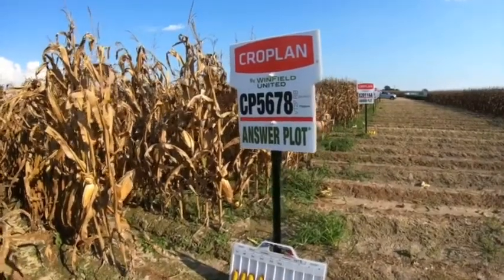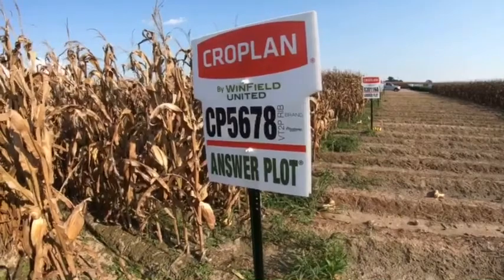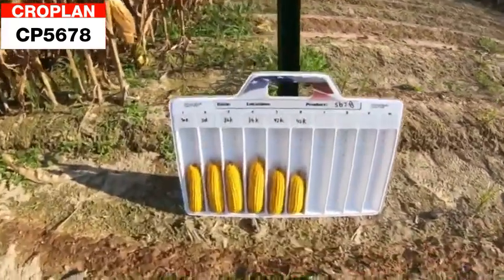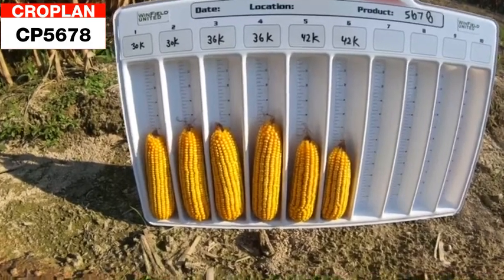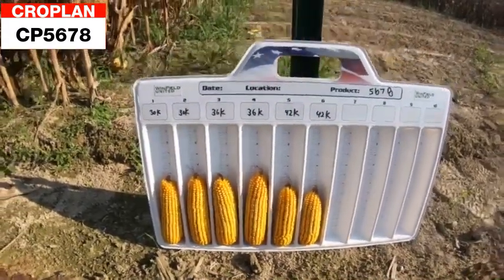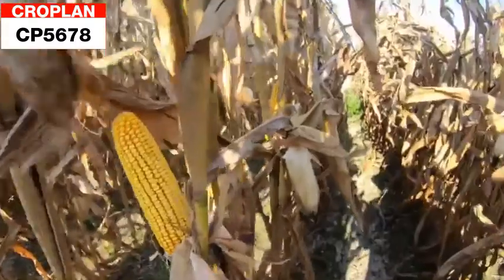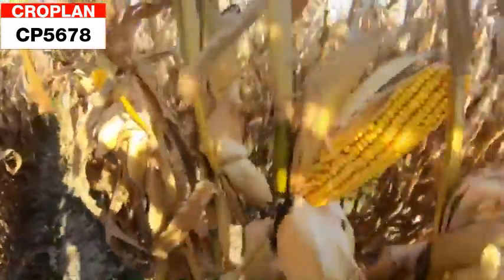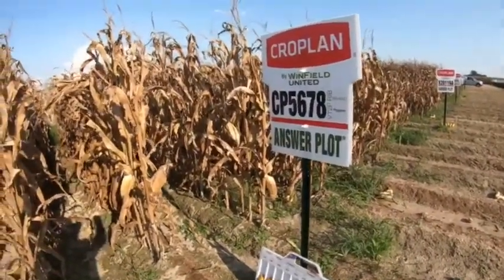WISNER CP5678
Corn Demo
Answer Plot
Wisner LA